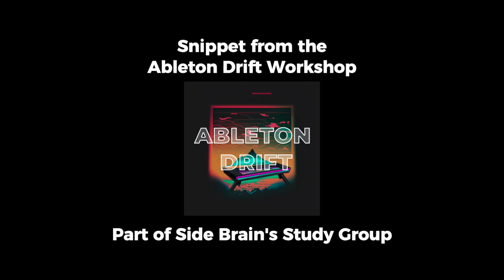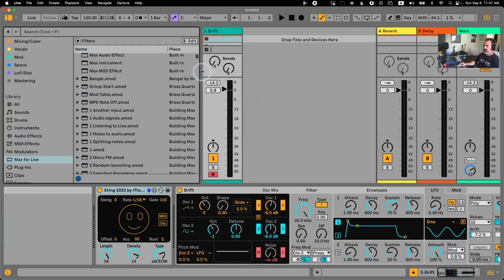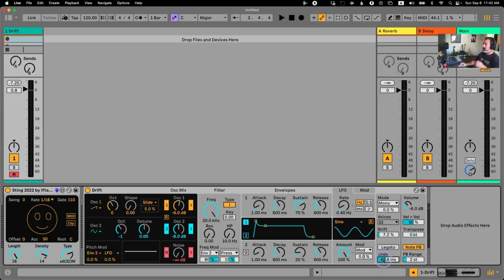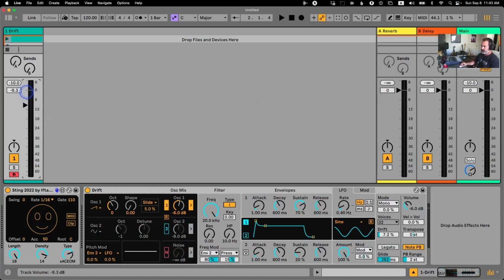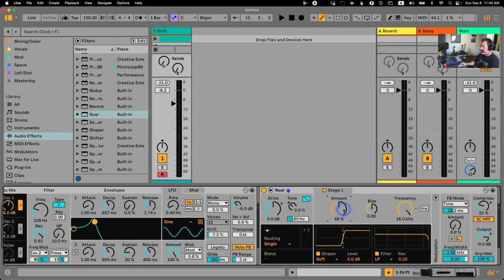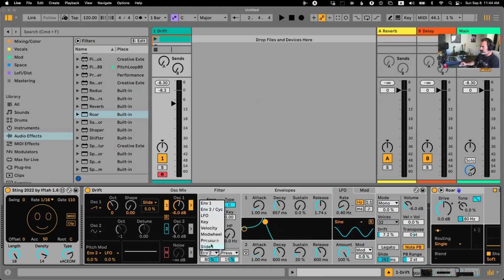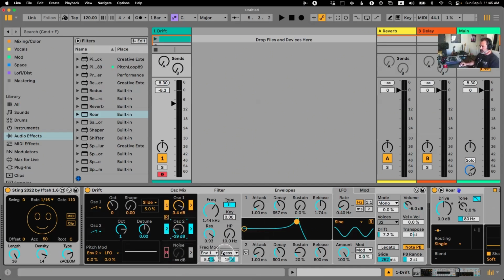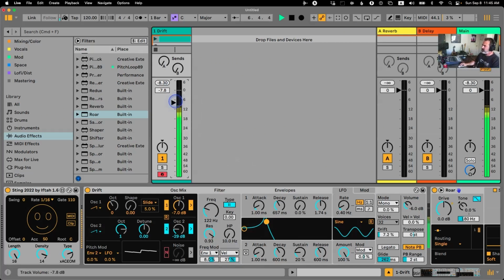Analog Style 303 with Ableton Drift | Side Brain's Study Group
00:00 - Intro
00:58 - 303